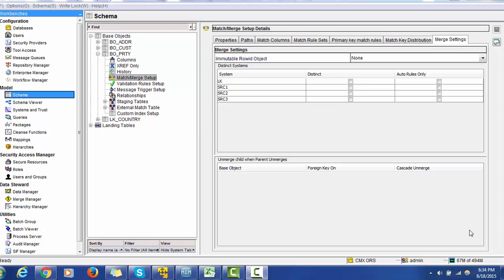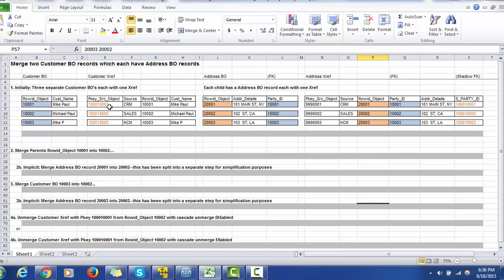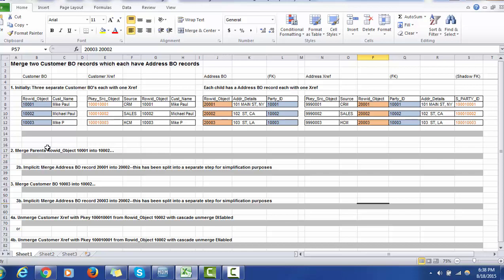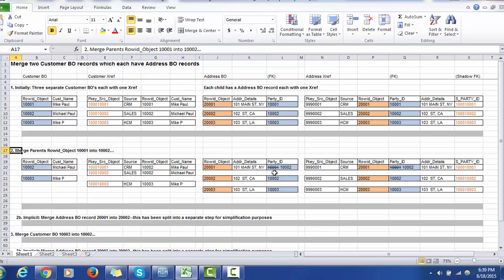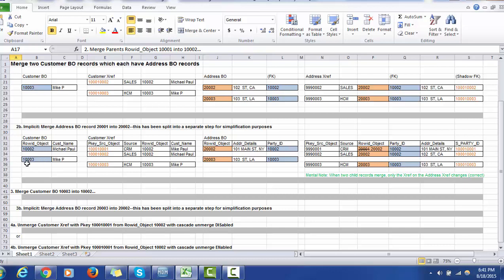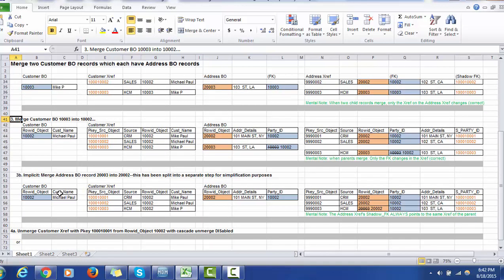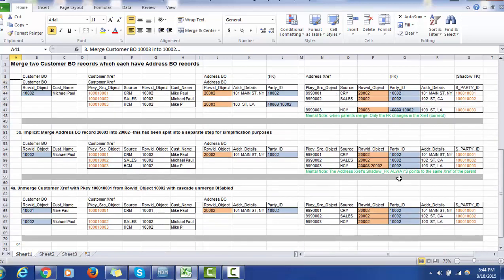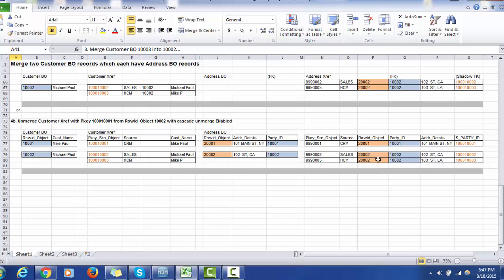88. Informatica MDM 10 Tutorial - Cascade Unmerge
This video tutorial provides information about 'Unmerge child when parent unmerges' in Informatica MDM.